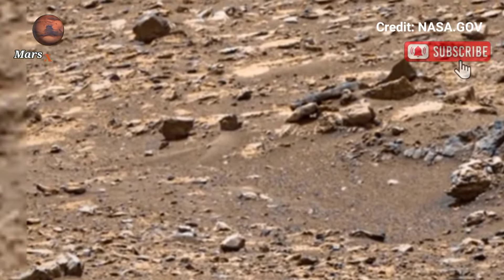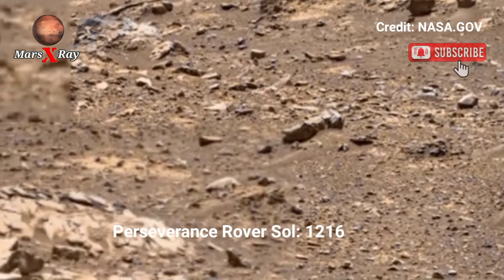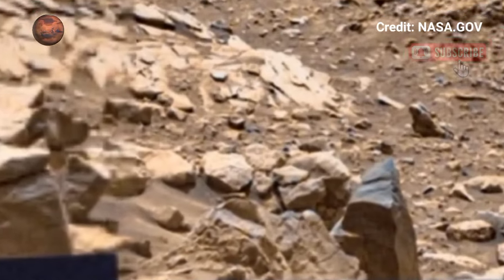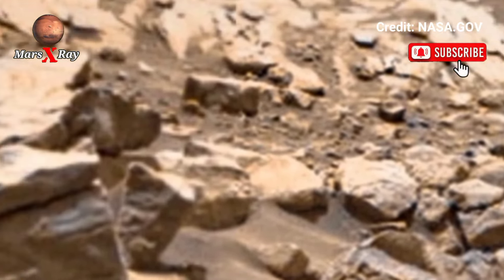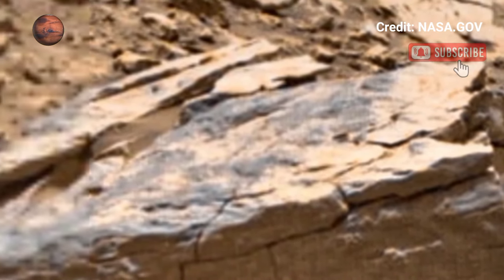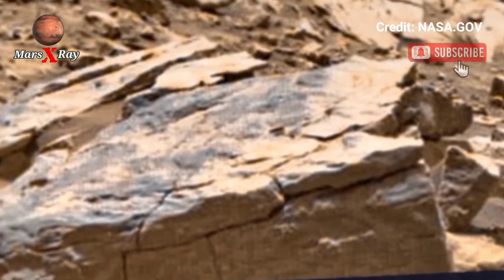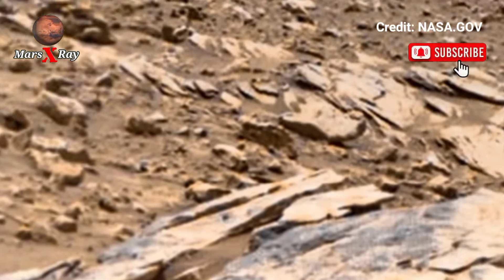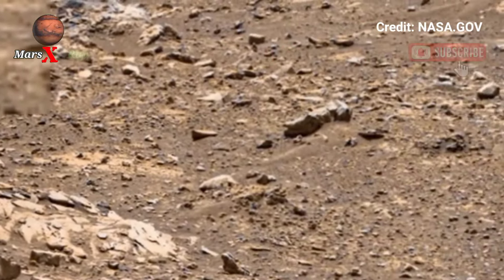4k Latest Stunning Panorama Landscape of Mars from NASA Perseverance Rover Sol 1216 Updates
4k Latest Stunning Panorama Landscape of Mars from NASA Perseverance Rover Sol 1216 Updates

Thanks ❤❤

CREDIT: nasa.gov